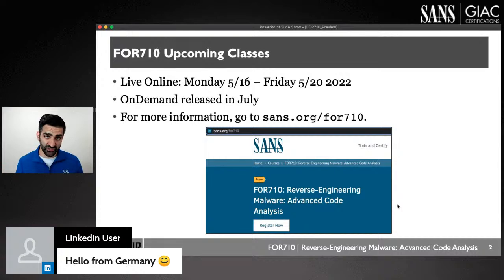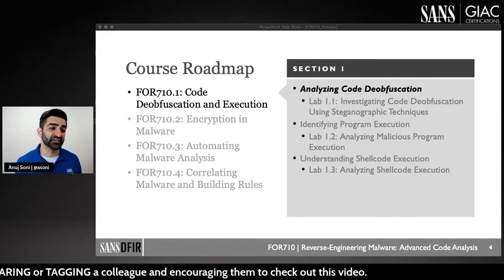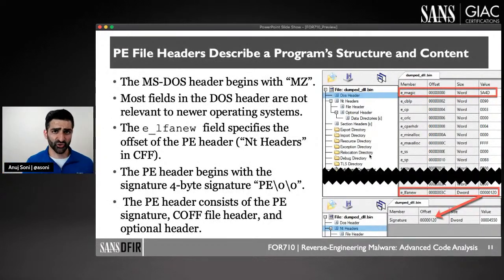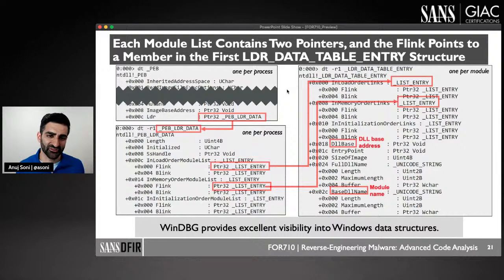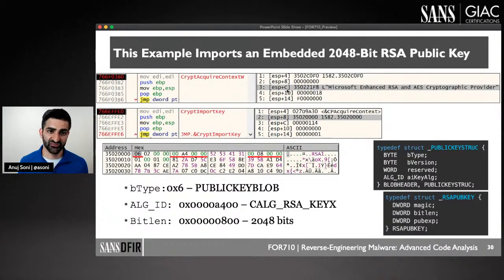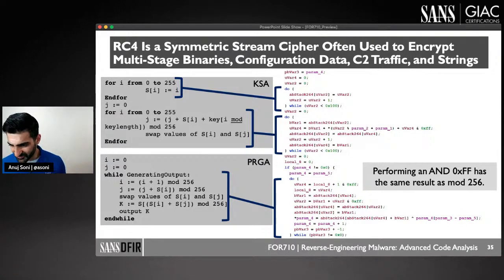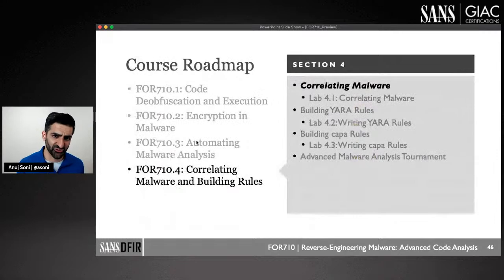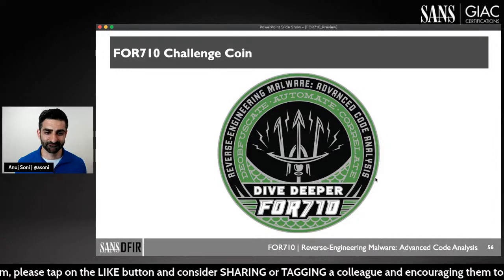Inside FOR710 Reverse-Engineering Malware: Advanced Code Analysis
The new advanced reverse-engineering malware course helps students who have already attained intermediate-level malware analysis capabilities, and take their reversing skills to the next level. This course prepares malware specialists to dissect sophisticated Windows executables, such as those that dominate the headlines and preoccupy incident response teams across the globe.

Join course author Anuj Soni as he explains how the new course will help analysts improve their abilities to deobfuscate malware, automate analysis and correlate malicious code.

Anuj Soni is a Senior Threat Researcher at Cylance, where he performs malware research and reverse engineering. Anuj also brings his problem-solving abilities to his position as a SANS Certified Instructor, which gives him the opportunity to impart his deep technical knowledge and practical skills to students.